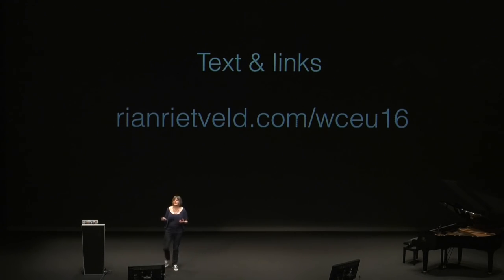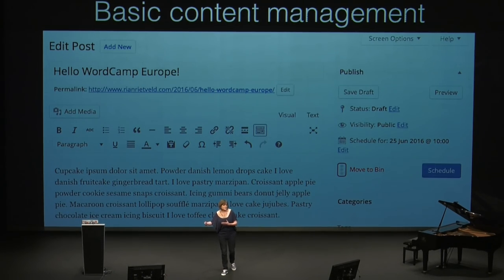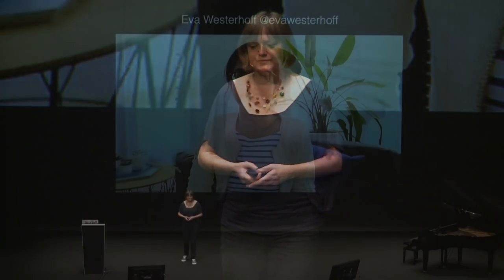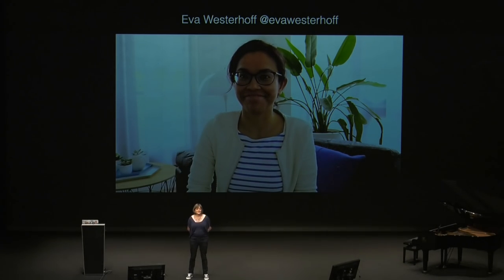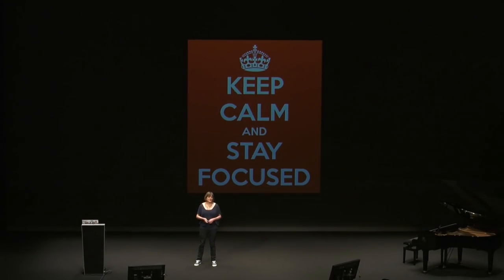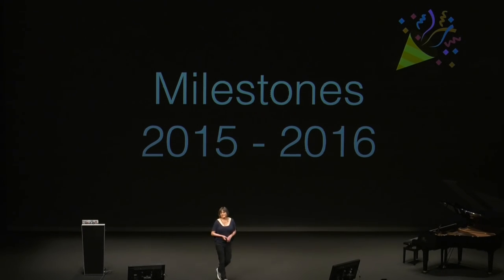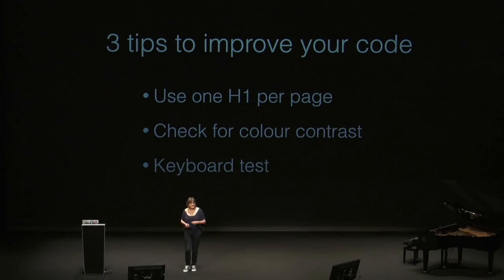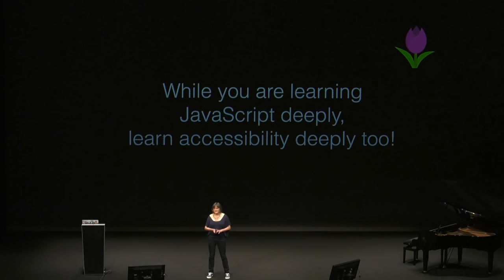Rian Rietveld: WordPress, state of the accessibility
How accessible is WordPress now, which improvements were made in the last years and what still needs to be done? Where can you find help and documentation to improve your code? What are the new Accessibility Standards, added to the WordPress Coding Standards? And as a bonus: 3 quick tips, to easily improve the accessibility of your theme or plugin.